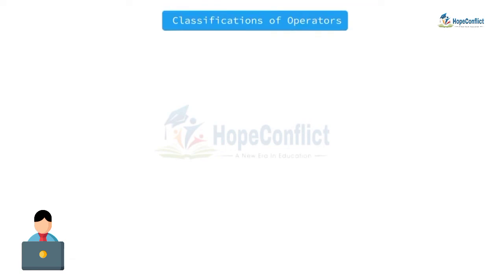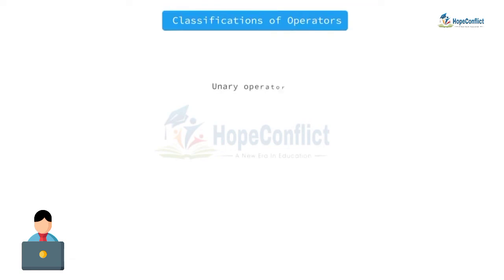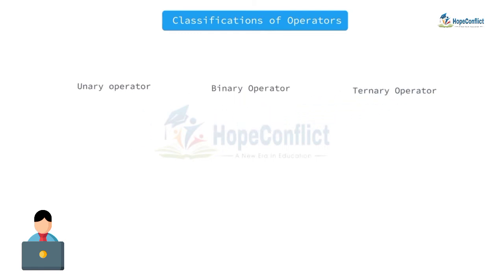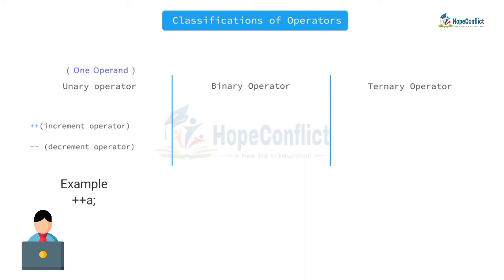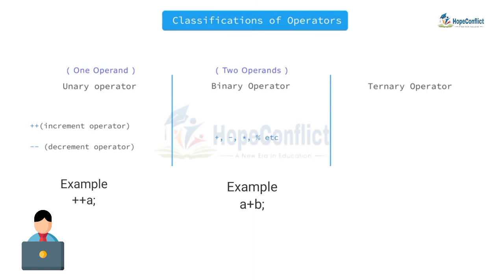Operators in C Programming - Part- 10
Learn C- PROGRAMING With HopeConflict Technology  And make Your Carrier In Software Development.

Note: This Question belongs  Hopeconflict Technology using it in any form is strictly prohibited.